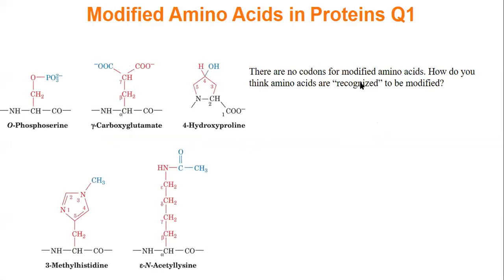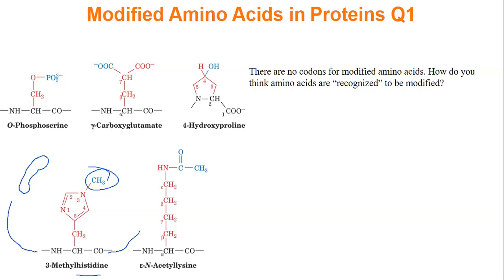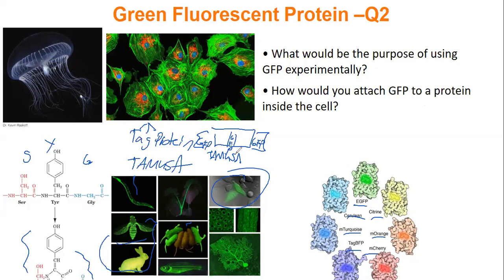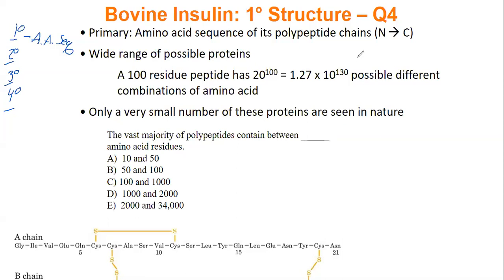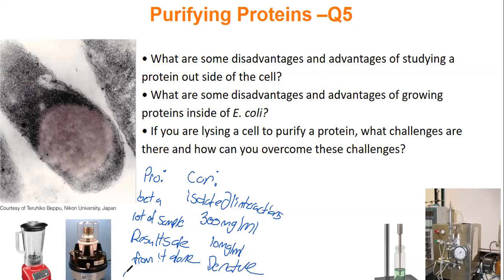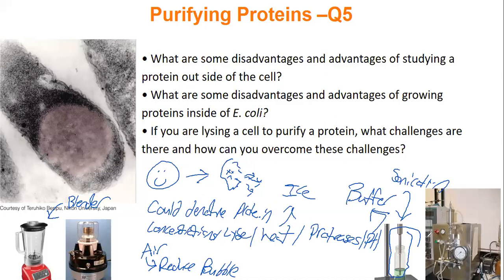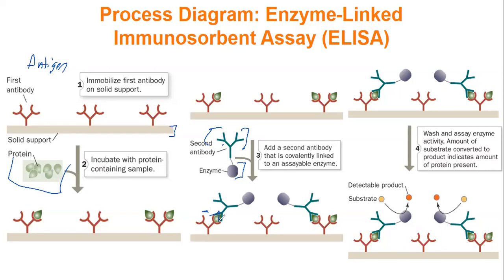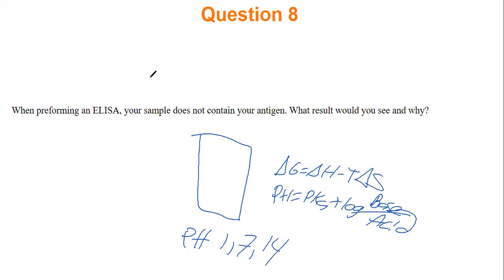Biochem 1 Lecture 9 9/14